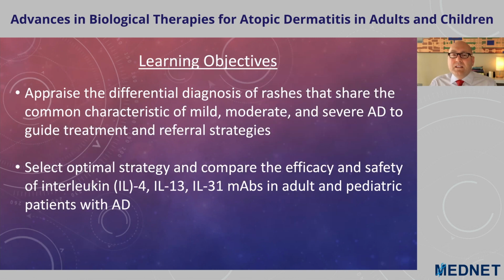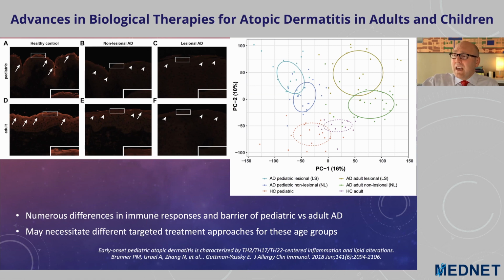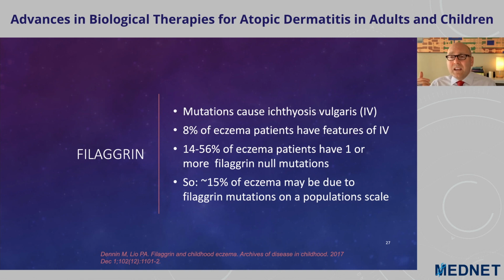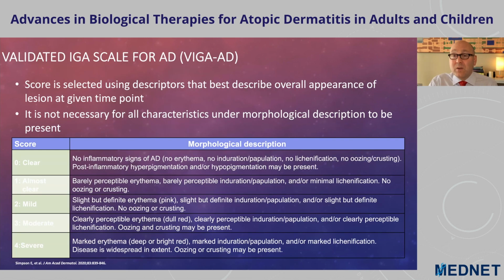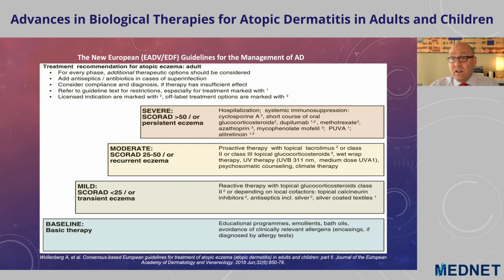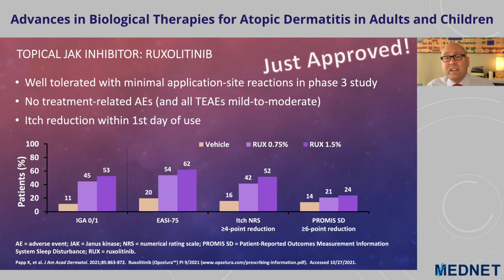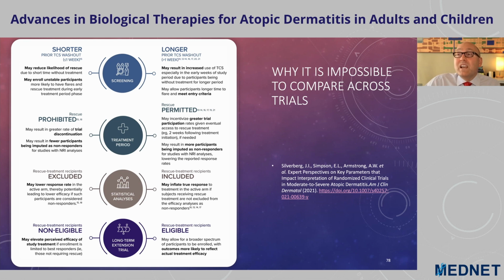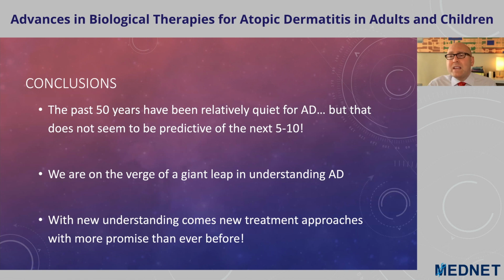Advances in Biological Therapies for Atopic Dermatitis in Adults and Children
This activity is designed to address the knowledge and practice gaps of dermatologists, allergists, primary care physicians, nurse practitioners, physician assistants, and nurses involved in the care and treatment of moderate-to-severe patients atopic dermatitis (AD). The faculty will discuss pathophysiology and the latest data and give real-world examples and recommendations for moderate-to-severe AD treatment. Focusing on novel therapies, the activity will highlight systemic AD treatment options, including indications, efficacy, and safety of the currently available and emerging agents. Challenges encountered in the treatment of AD will also be highlighted.